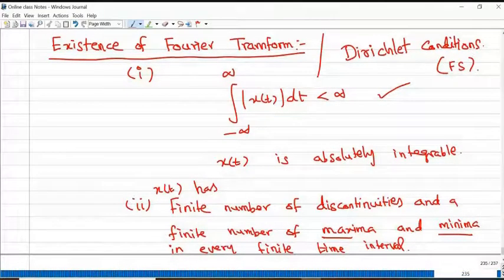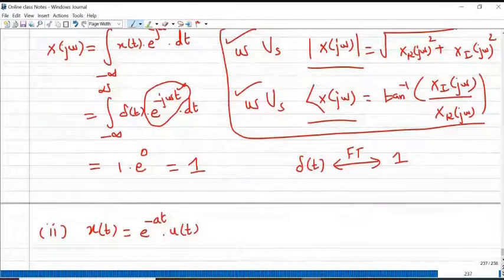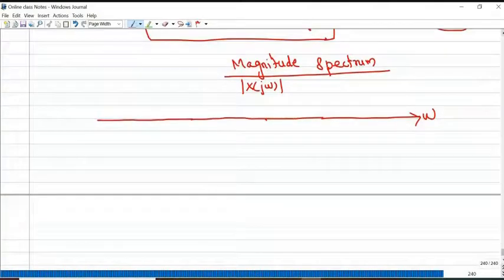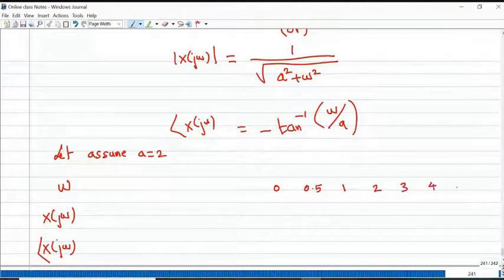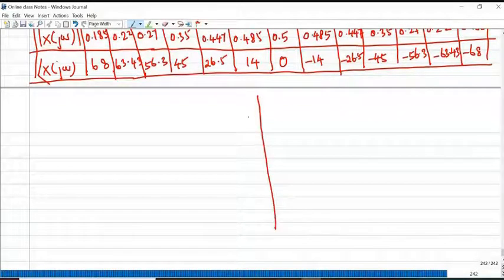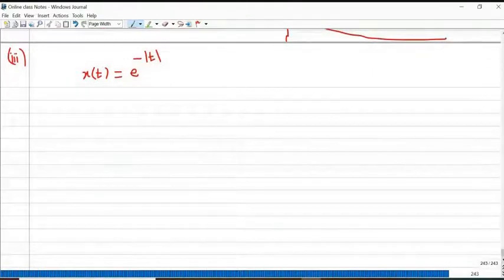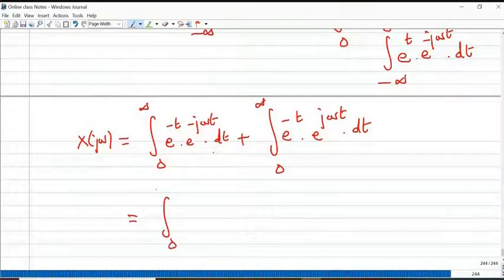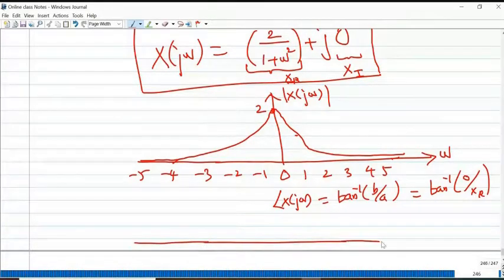Continues Time Fourier Transform (PART-1)